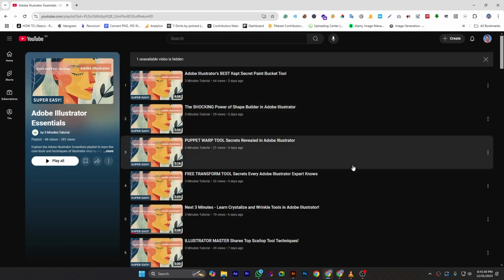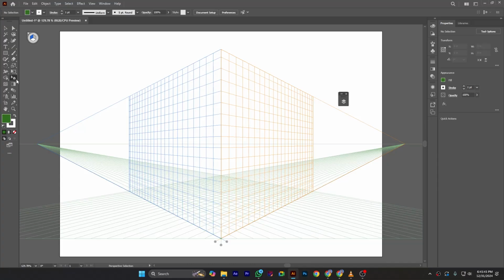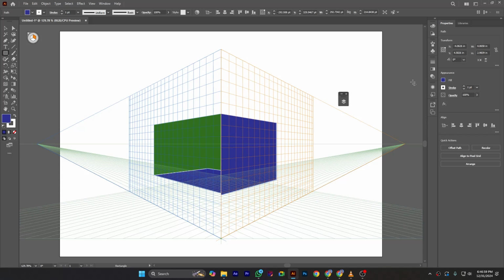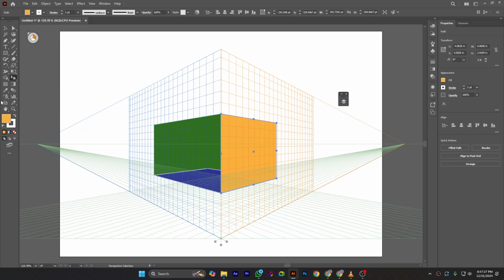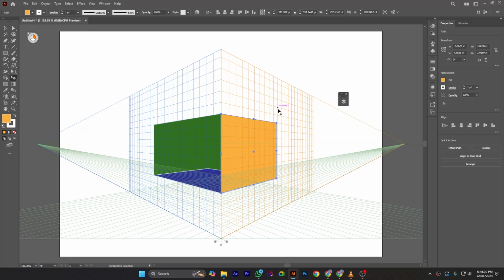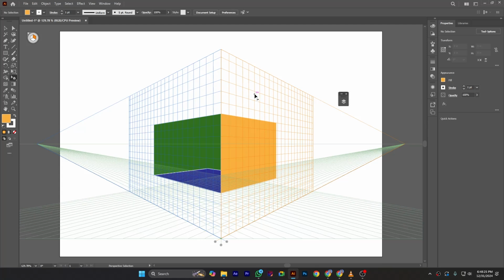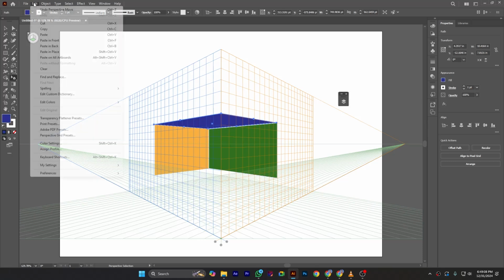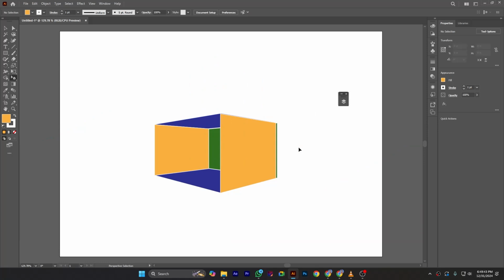Adobe Illustrator's BEST KEPT SECRET Grid Selection Tool!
Discover the magic behind Adobe Illustrator’s best-kept secret: the Perspective Grid Selection Tool! This often-overlooked feature is a game-changer for designers looking to create dynamic, three-dimensional artwork with ease. Whether you’re designing cityscapes, packaging mockups, or intricate isometric illustrations, the Perspective Grid Selection Tool is your gateway to precision and creativity.

In this video, we’ll guide you step-by-step on how to use this tool effectively. Learn how to seamlessly align objects to the perspective grid, adjust their position, and manipulate their dimensions—all while maintaining a consistent perspective. We’ll also explore how to customize the grid to match your project’s unique needs and create stunning designs that pop off the screen.

Perfect for beginners and experienced designers alike, this tutorial is packed with tips and tricks to elevate your Illustrator skills. By the end, you’ll be able to harness the power of the Perspective Grid Selection Tool to add depth and realism to your artwork effortlessly.

Don’t miss out on unlocking this hidden gem of Illustrator! Watch now and transform your creative process with one of the most powerful tools Adobe Illustrator has to offer.